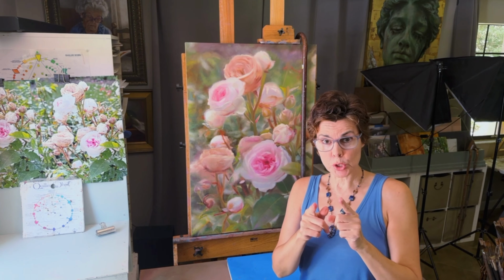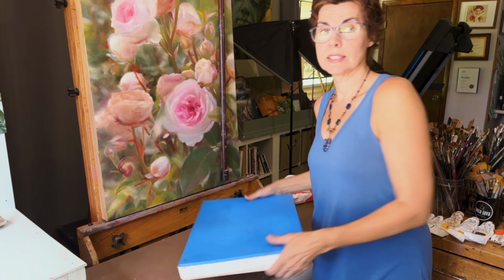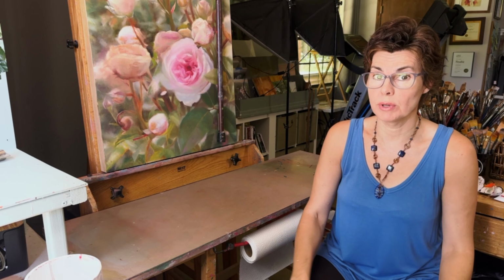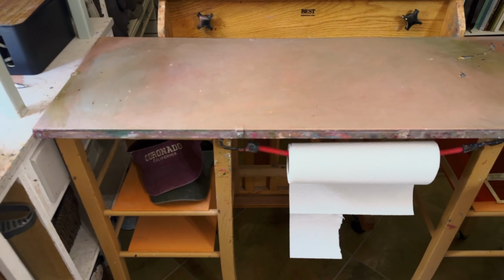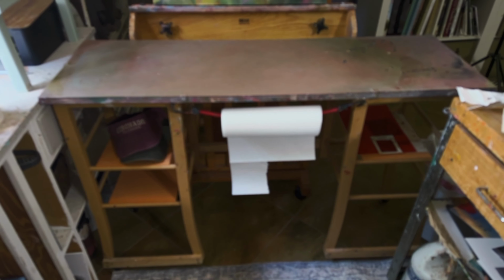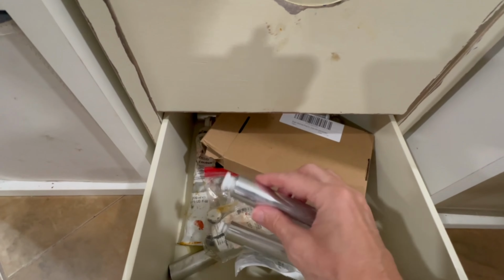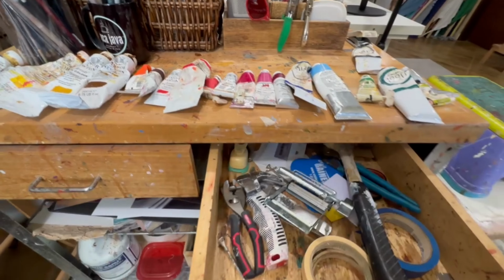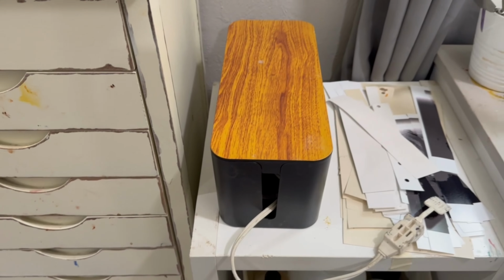7 Must Haves for the Studio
Looking to upgrade your studio? Check out these 7 must-have items for painters to create an organized and inspiring space to create your masterpieces!
Welcome to my painting studio! In this video, I’m excited to share the seven essential items I simply can’t live without when creating my art. Whether you’re a seasoned artist or just starting out, these tools and supplies are game-changers that make my creative process smoother and more enjoyable. From how to store your paints, to the best palette to use. 🎨✨